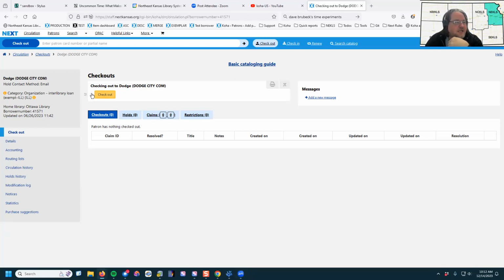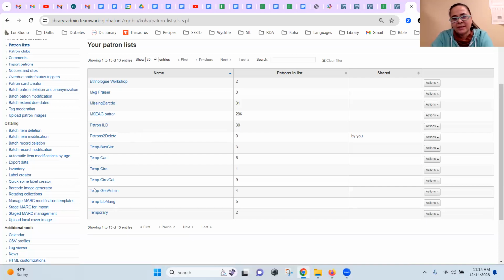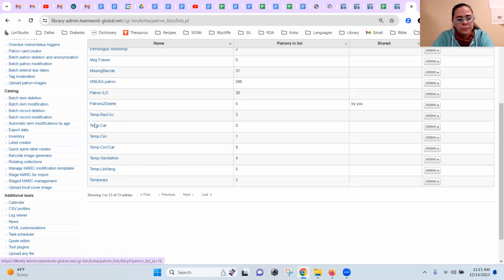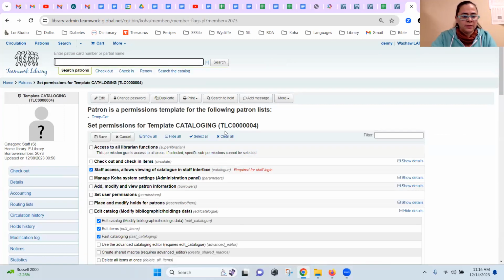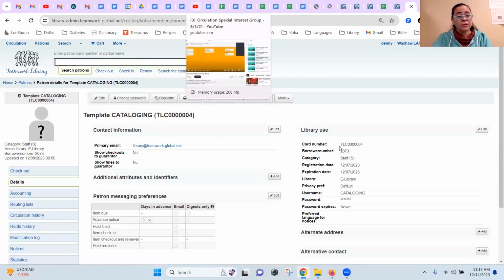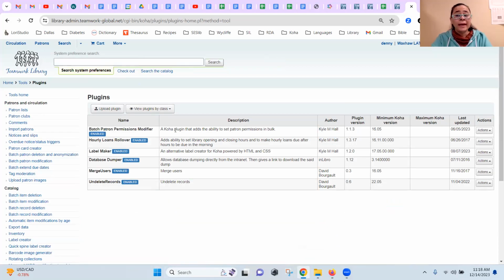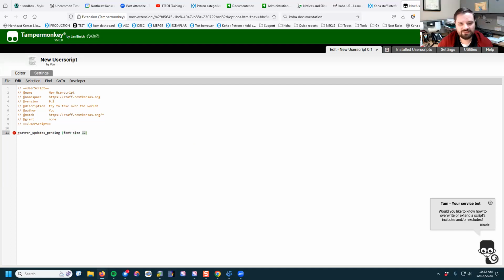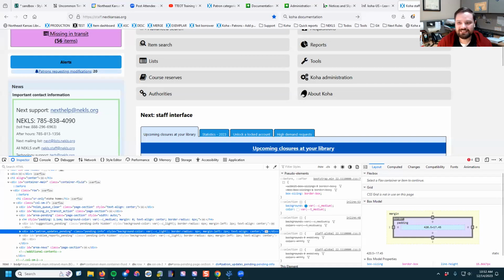Circulation Special Interest Group - 12/14/23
00:23:01 NEKLS Zoom 3 / George Williams
00:32:17 NEKLS Zoom 3 / George Williams
00:33:45 Jason - SEKLS
00:41:06 Barbara Johnson - Bedford: Childrens OPAC Theme plugin
00:41:37 Jason - SEKLS
00:49:26 NEKLS Zoom 3 / George Williams
01:00:41 NEKLS Zoom 3 / George Williams: I can't find the link to that video, but I'll put it in slack when I get the chance
01:00:53 Lauren Denny: ok thanks
01:00:56 Christie: Is there a link to the upcoming web development meeting?
01:02:03 Jason - SEKLS: The easiest way to get to the meeting info is on the koha-us calendar
01:02:15 Jason - SEKLS: If you click the event on the calendar, the link's in there
01:02:24 NEKLS Zoom 3 / George Williams: CardnumberLength
01:03:04 Jason - SEKLS: I've got another meeting, thanks everybody! See you at web dev 😉
01:04:03 Lauren Denny: If cardnumber is included in the BorrowerMandatoryField list, the minimum length, if not specified here, defaults to one. Maximum cannot be bigger than the database field size of 32.
01:04:29 Michelle - CLAMS Library Network: We use a vendor for self reg
01:04:32 Lauren Denny: that is listed on the system preference
01:04:37 Christie: Reacted to "If you click the eve..." with 👍
01:08:00 Michelle - CLAMS Library Network: it would be a patron category and then add an expiration date
01:08:07 Michelle - CLAMS Library Network: ours expire every 6 months